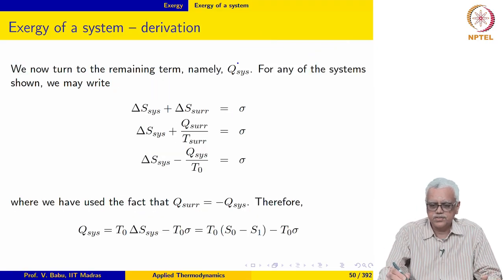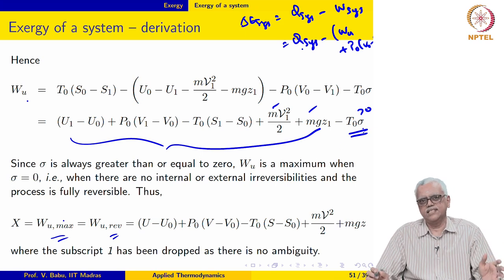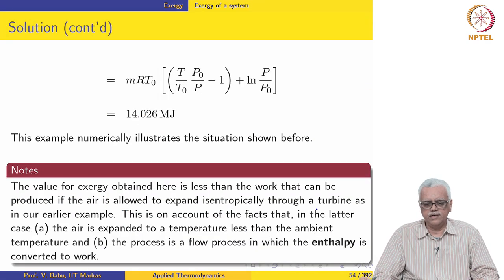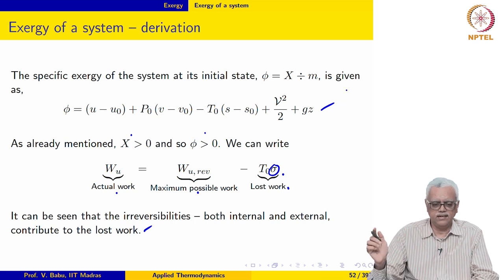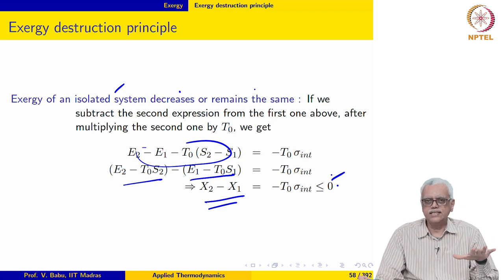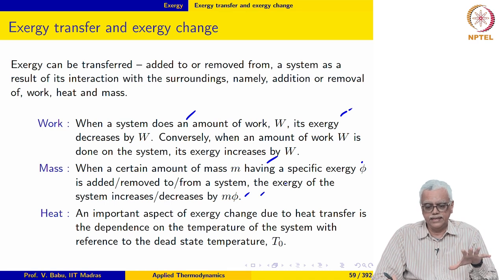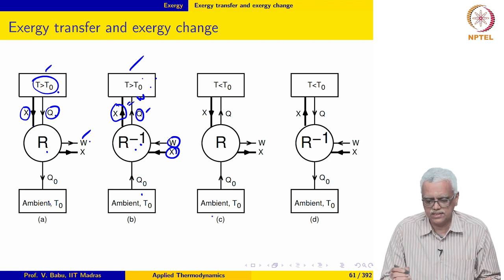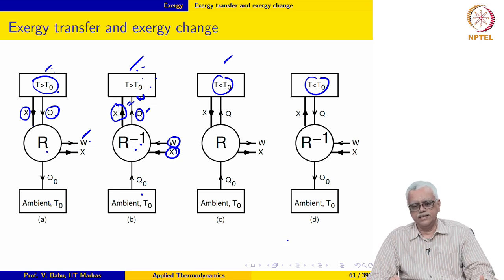Exergy - Part 2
Derivation of expression for exergy for a non-flow process; worked examples; flow exergy; exergy destruction principle